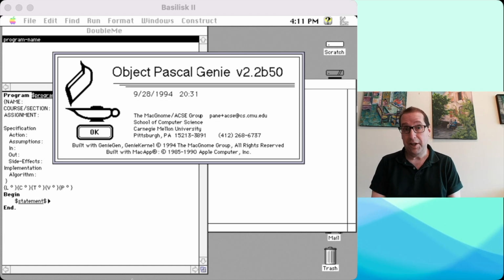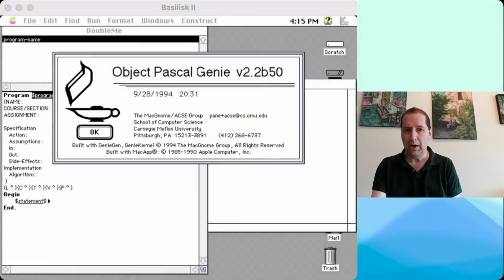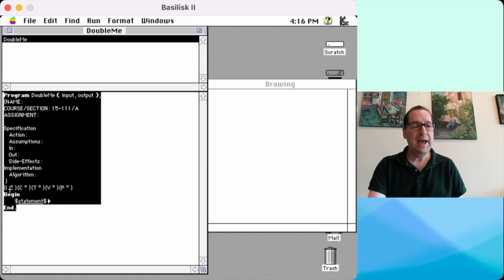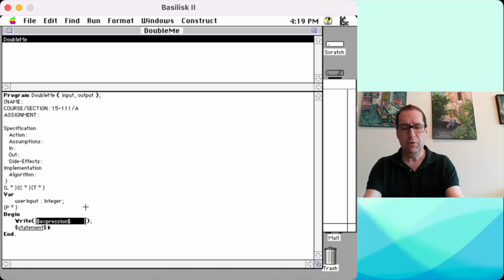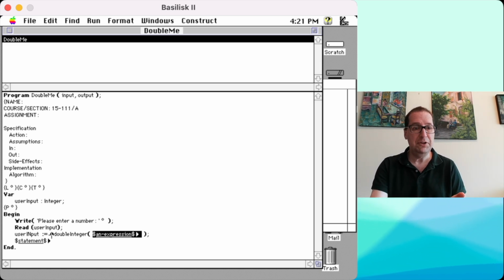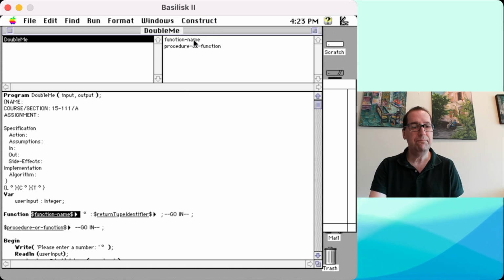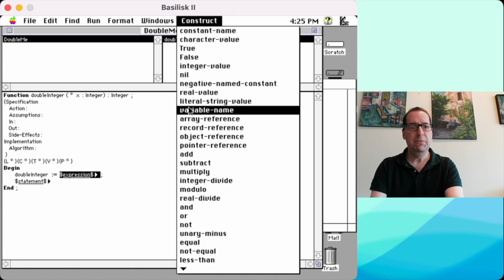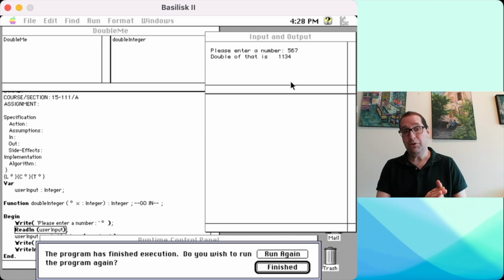Pascal Genie - Structured Program Editing in 1986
I talk briefly about the Pascal Genie from the MacGNOME Group at CMU, a seminal structured programming environment that went through several iterations. I demo a very of the environment from 1994 and write a very, very bad program that would earn me a failing grade in 15-111.